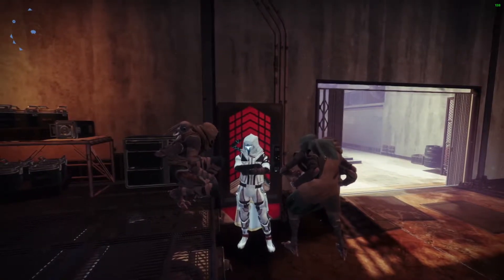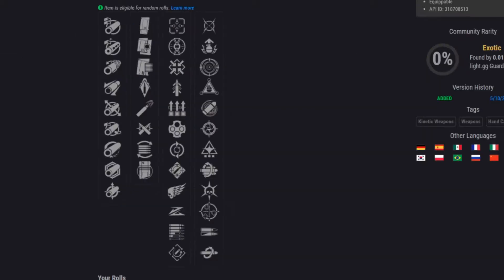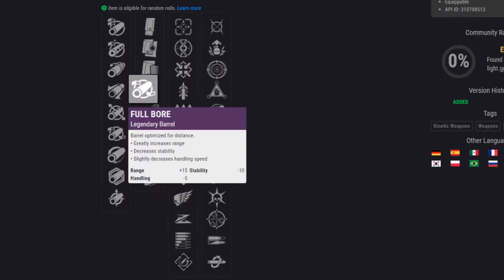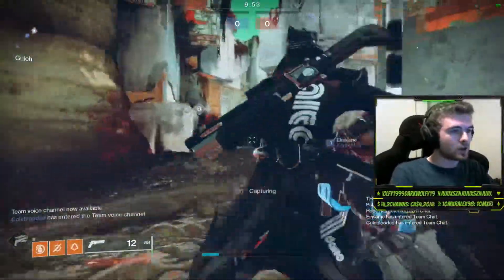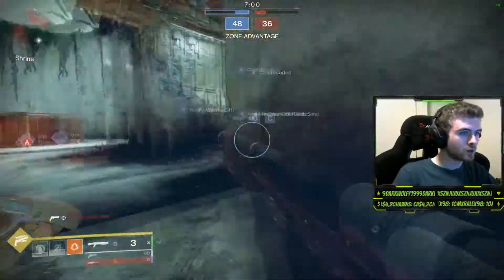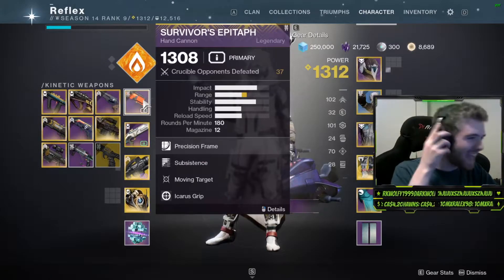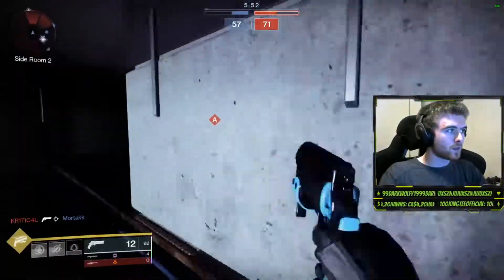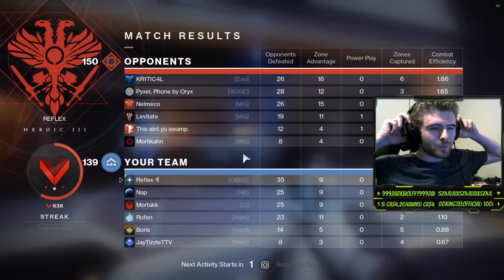Destiny 2 PVP | NEW Crucible Hand Cannon First Impressions! (Survivors Epitaph Review)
Hope you all enjoyed! After a few games using this hand cannon, I found that it was mid tier. Unfortunately we don't have the best role on this hand cannon because there are better perks it can role with which we go over in the video but this hand cannon was still somewhat OK with the perks that we had. Only issue is that it is a 180RPM.

Songs Used in this Video:
Joakim Karud - Love Mo

-Reflex Phantom